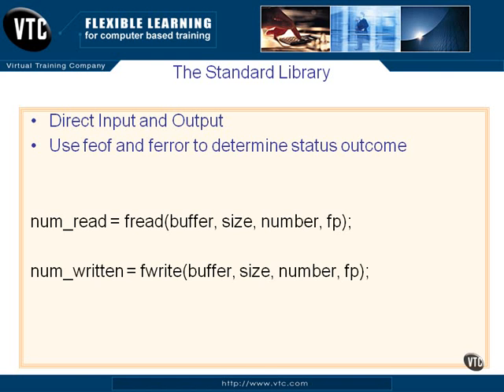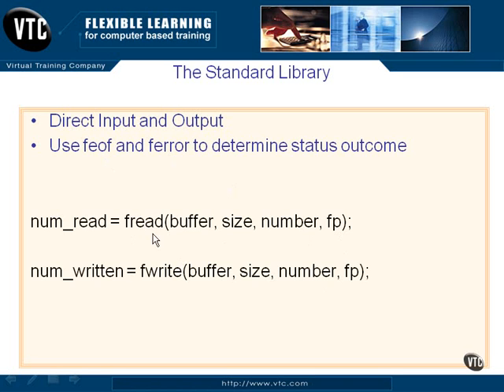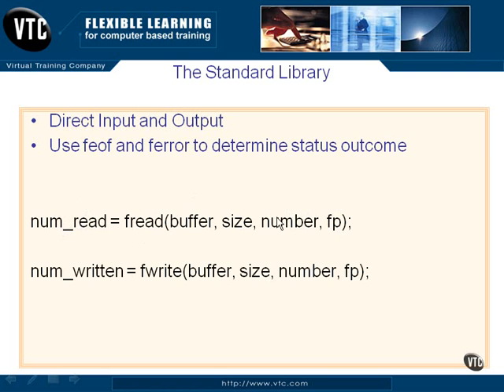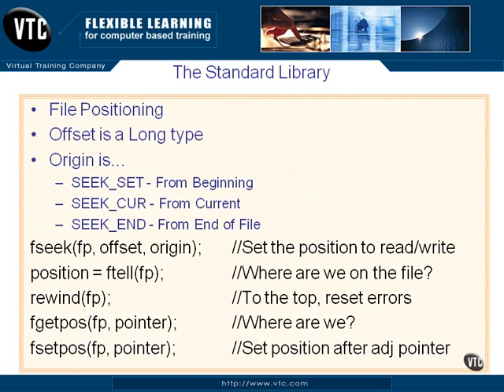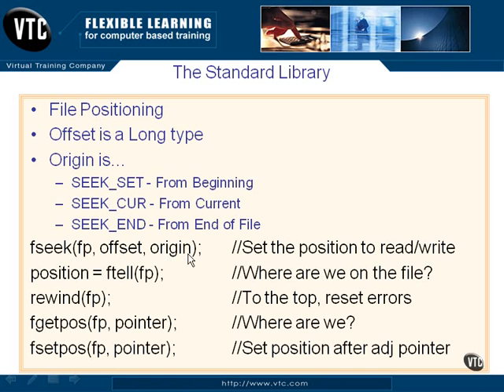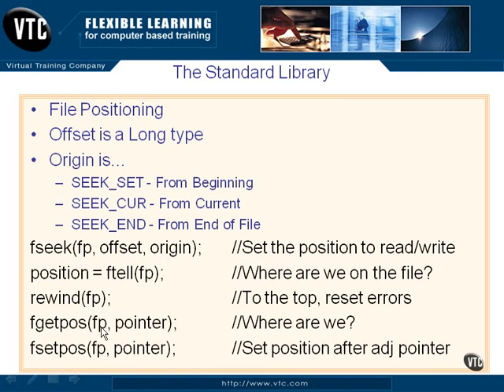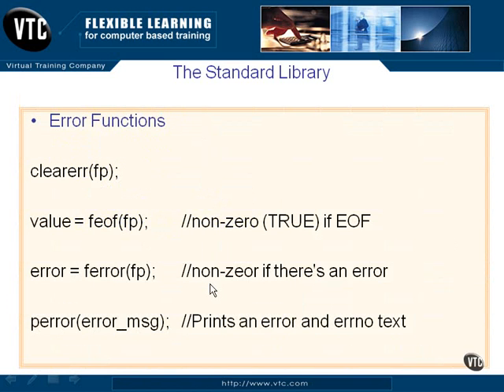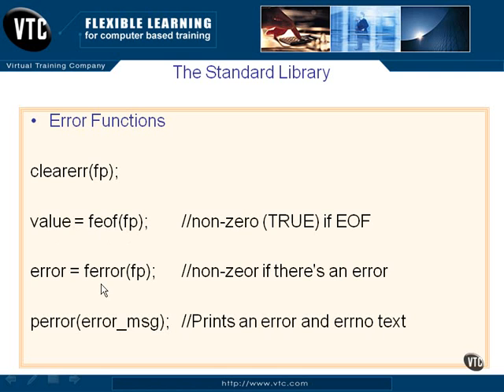11.04.Direct I-O & Error Handling